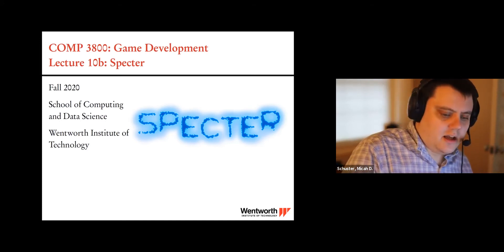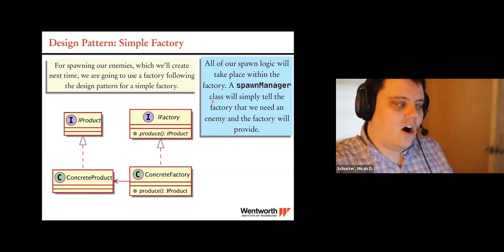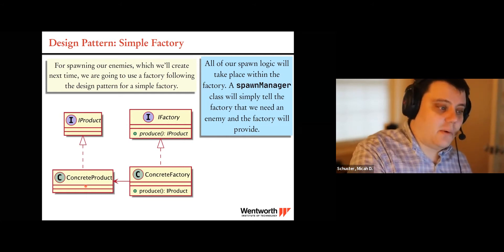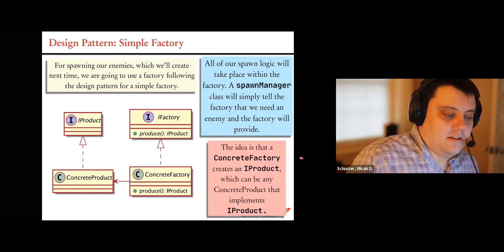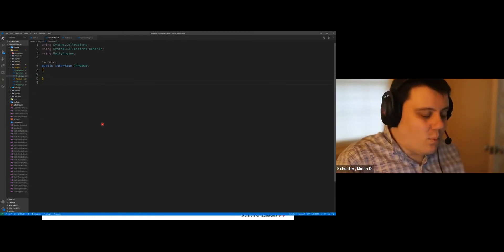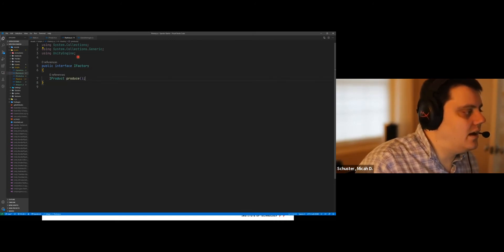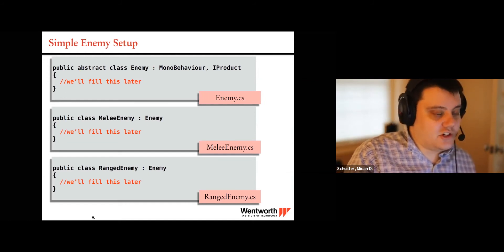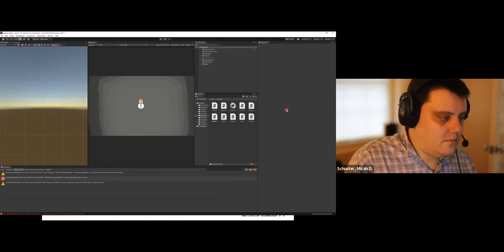Lecture 19 - Specter II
Recorded during the spring semester of 2021, learn Unity game development from an actual college course with this series of lectures presented by Wentworth Institute of Technology Associate Professor Micah Schuster.